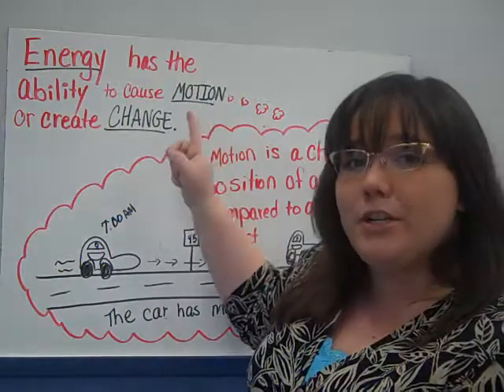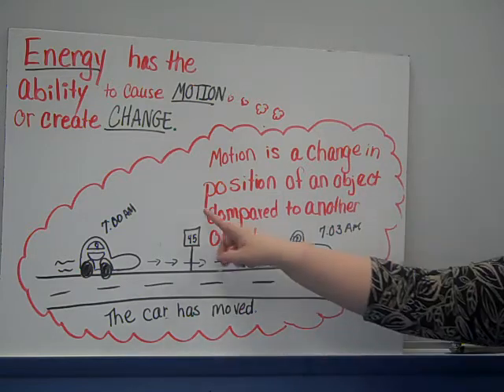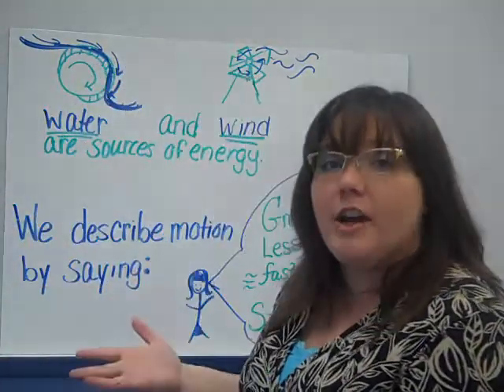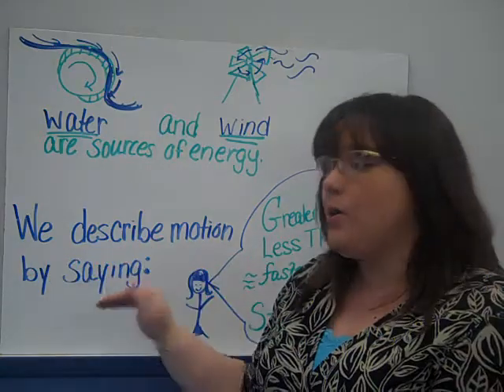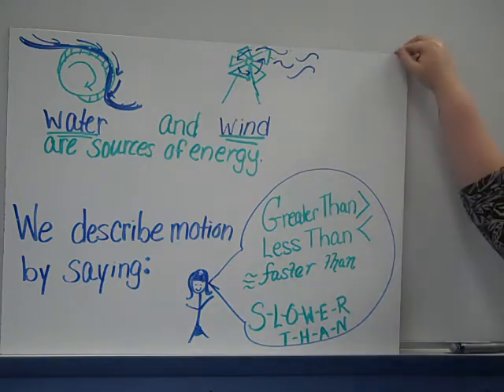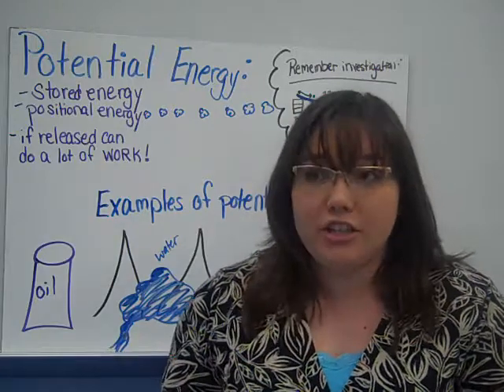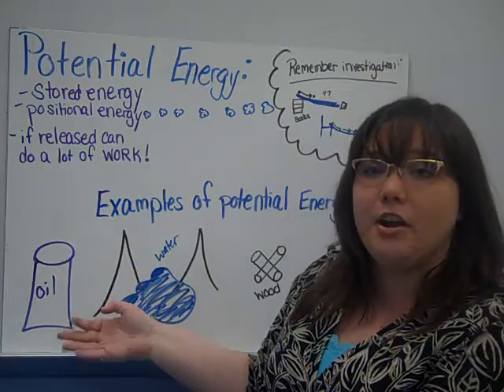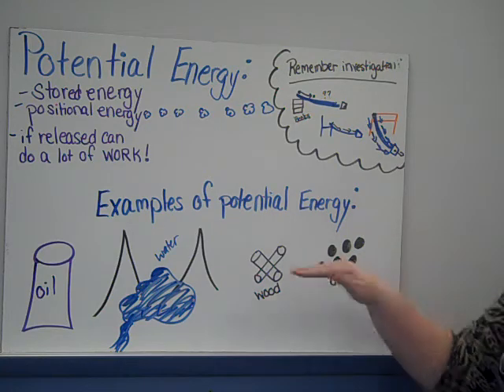Energy Creates motion